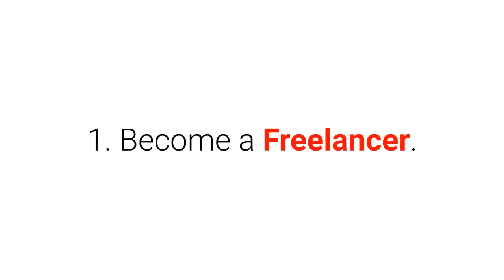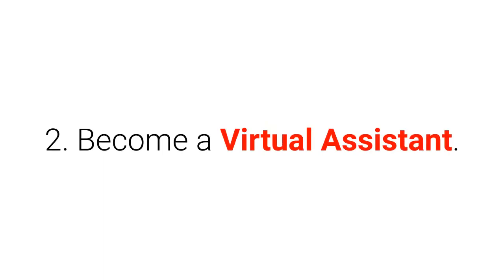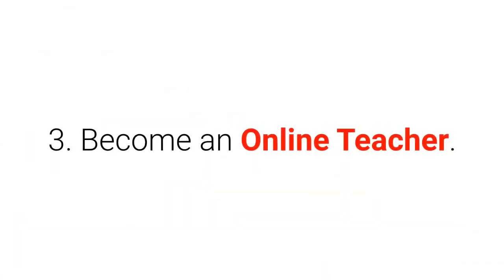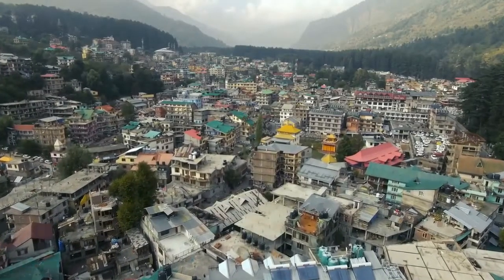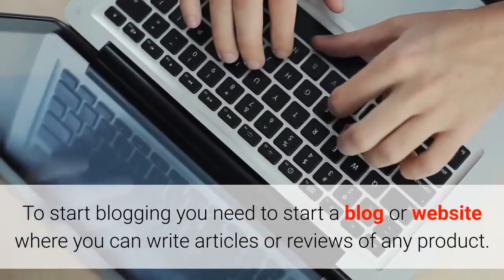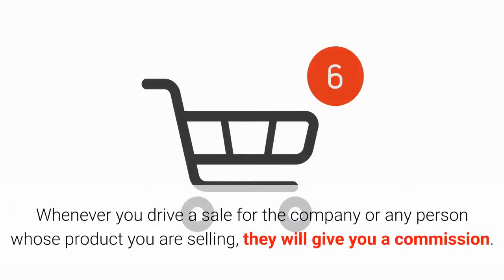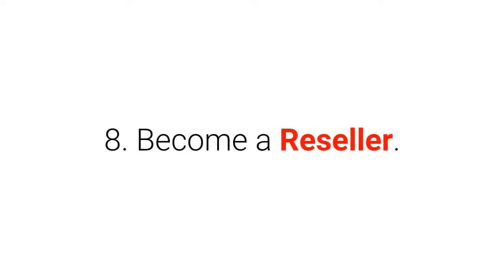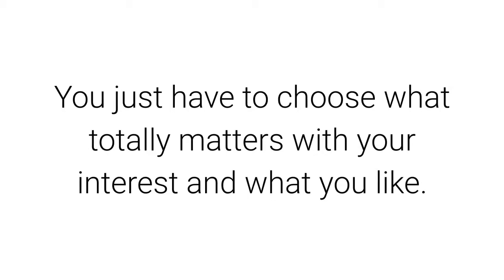How to Earn Money at Home for Students in India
Tuition fees, money for books and of course a game for going out. Studying is certainly not cheap. Fortunately, there are always ways on how to earn money at home for students in India. Thanks to the internet, everyone has the opportunity to work from home.

Curious on how to make money online in India without any investment for students? Then watch this video to find out!

In this video, you will learn how to make money online without investment for students in India. We will show you 8 different ways on how to make money online in India for students.

After watching this video, we are sure that you can start your journey on how to earn money from home in India as a student. There are no excuses!

Test the methods to earn money online creatively, from home and / or quickly as a student. That is easy to earn money online as a student in India!

Searches related to How to Earn Money at Home for Students in India:
How to Make Money Online in India Without Any Investment for Students
How to Make Money Online Without Investment for Students in India
How to Earn Money Online in India as a Student Without Any Investment
How to Make Money Online in India for Students
How to Earn Money Online in India Without Investment From Home as a Student
How to Earn Money Online Without Investment for Students in India
How to Earn Money From Home in India as a Student
How to Make Money From Home for Students in India
How to Earn Money Online in India for Students
How Students Can Earn Money Online in India
How to Earn Money Online in India Without Investment for Students
How to Earn Money at Home for Students India
How to Earn Money by Sitting at Home for Students in India
How to Earn Money From Home for Students in India Without Investment
How to Earn Money From Home for Students in India
How to Earn Money Online at Home for Students in India